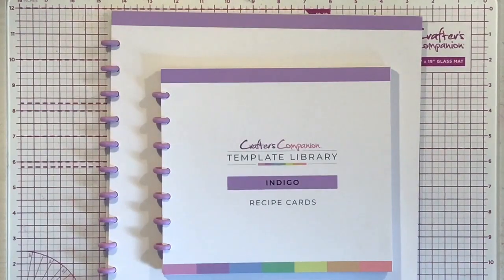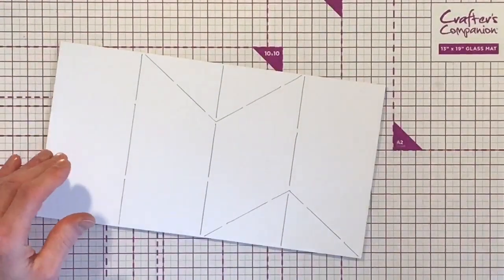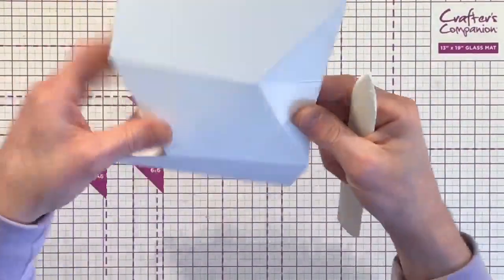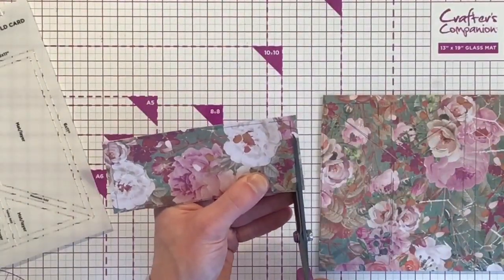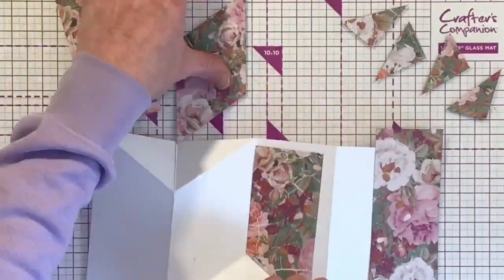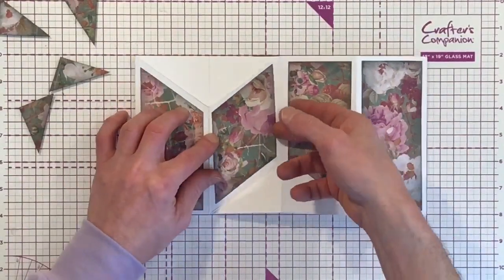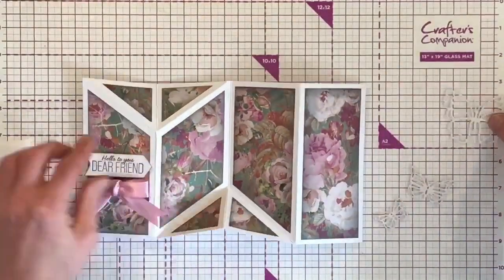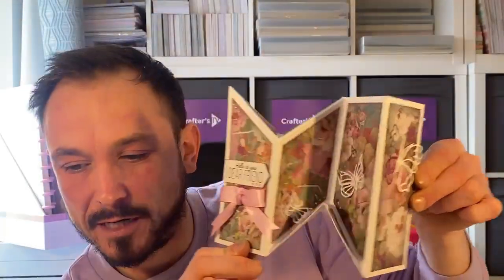Template Library- Indigo tutorial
Come join me from the comfort of my own craft room at home where where we will be using our Template Library Indigo and we will be making project 11, stand up mirror card.